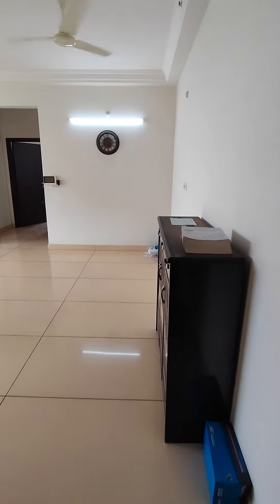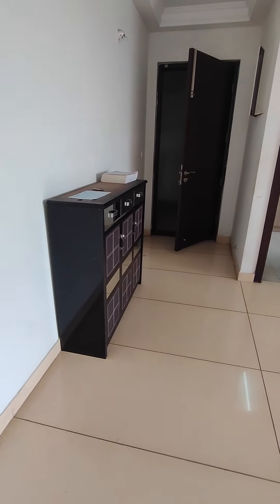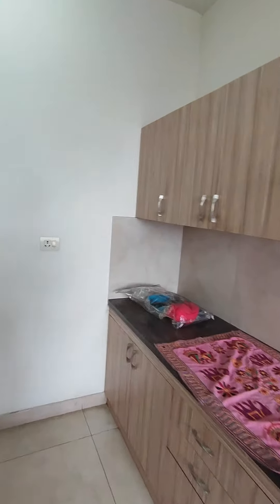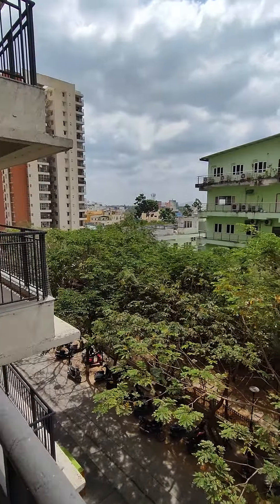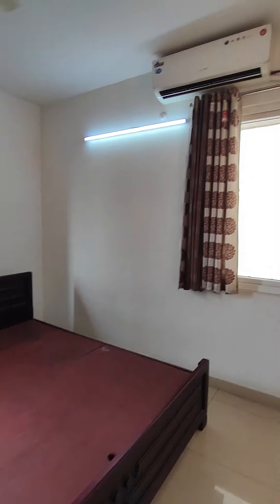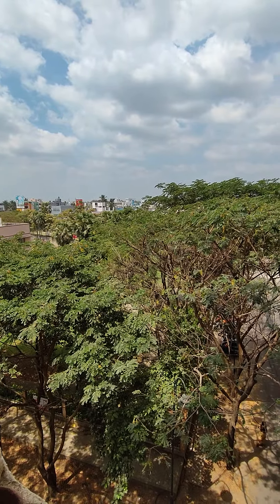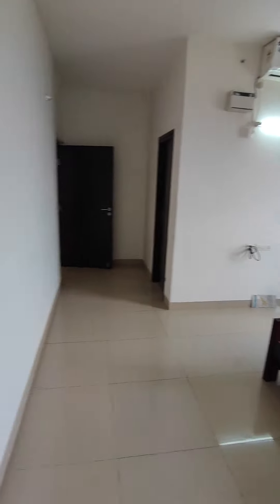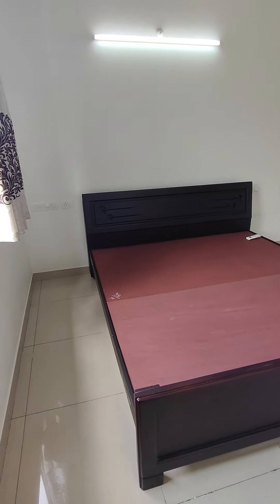2 BHK for Rent Prestige Bella Vista Porur Chennai Call Brofam Consultants 9899696789/9873301855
2 BHK flat for Rent
1340 Sq. Ft.
5 Seats Sofa
2ACs
Modular Kitchen with Chimney
Washing Machine
2 King Size Beds ( No mattresses)
Geysers
Covered Car Parking
Porur Chennai
Prestige Bella Vista
Call Brofam Consultants at 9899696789/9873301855